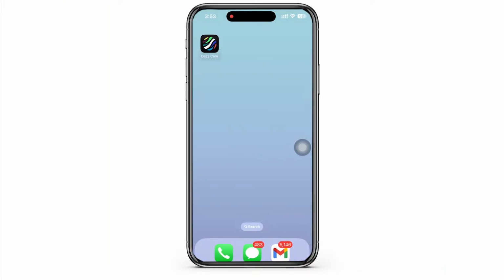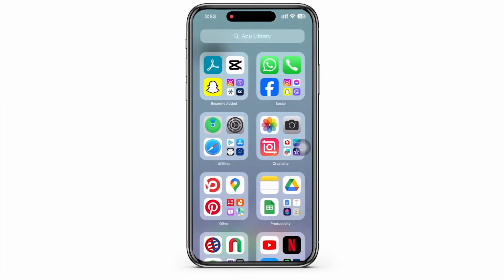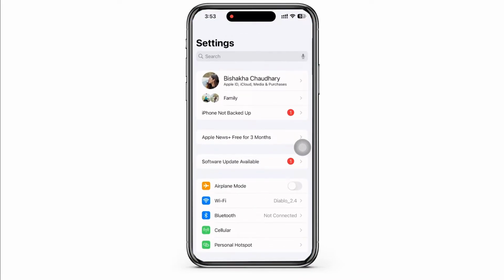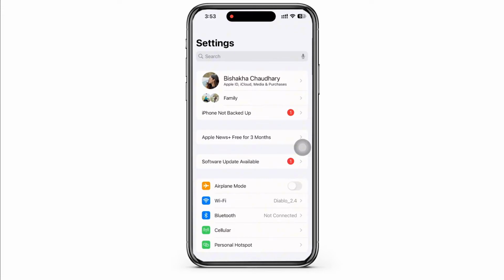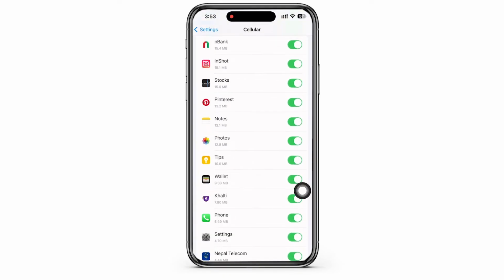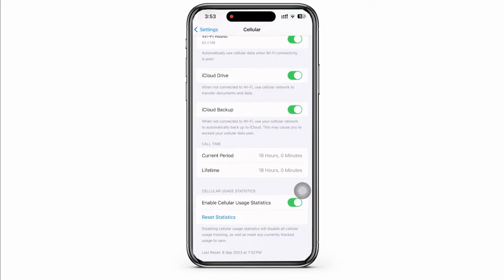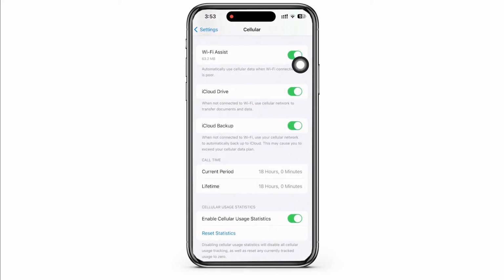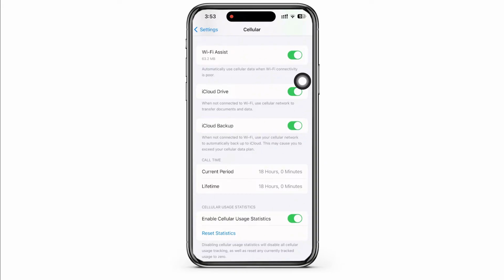How To Auto Switch To Mobile Data When WIFI Is Weak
Experiencing weak WiFi and need a seamless switch to mobile data in 2024? This guide offers step-by-step instructions on how to set your smartphone to automatically switch to mobile data when the WiFi connection is weak. It’s a practical solution for ensuring continuous internet access on your mobile device.

In this tutorial:
0:00 - Introduction
0:05 - How To Auto Switch To Mobile Data When WiFi Is Weak (EASY)

Learn how to activate your smartphone's feature to automatically transition to mobile data in 2024 when facing a poor WiFi connection with this easy-to-follow tutorial. The video demonstrates how to find and enable this setting on both iOS and Android devices, ensuring a stable internet experience without manual switching.